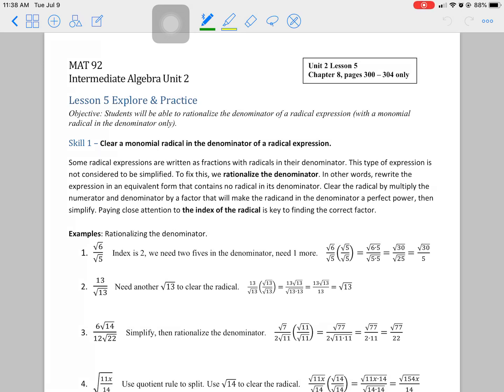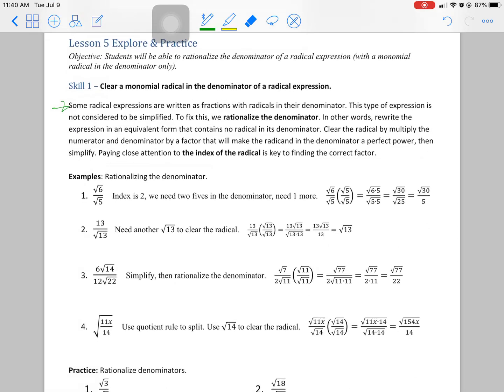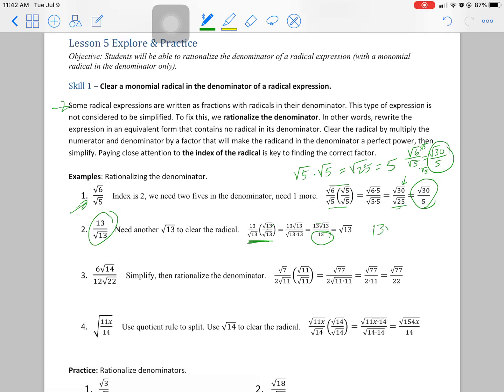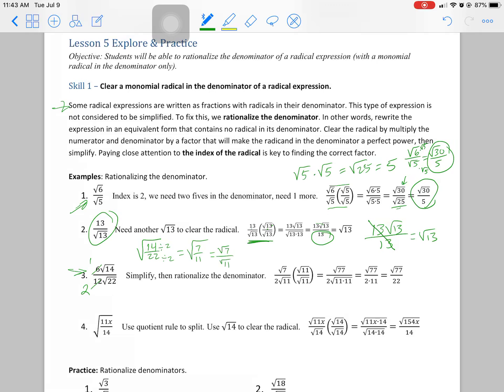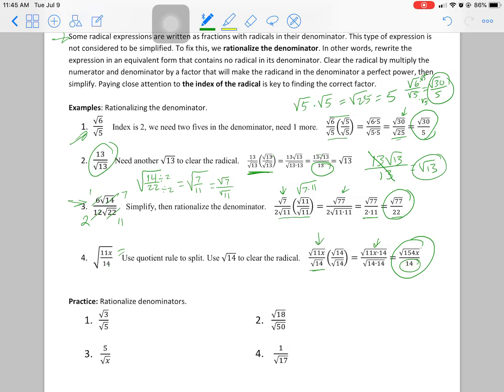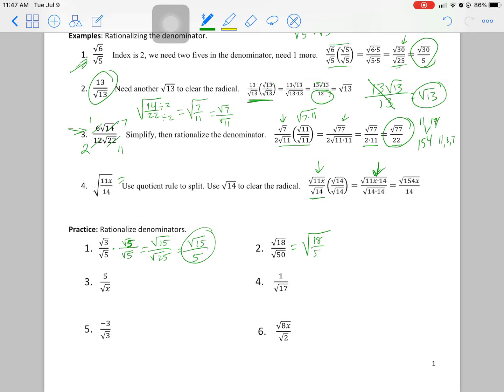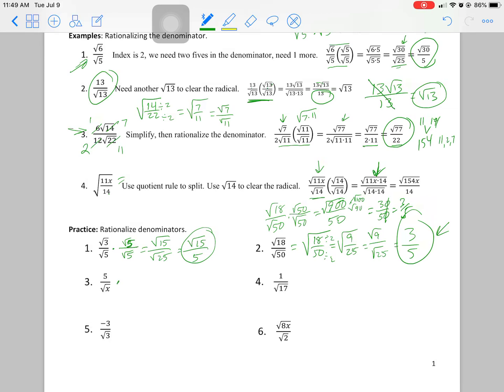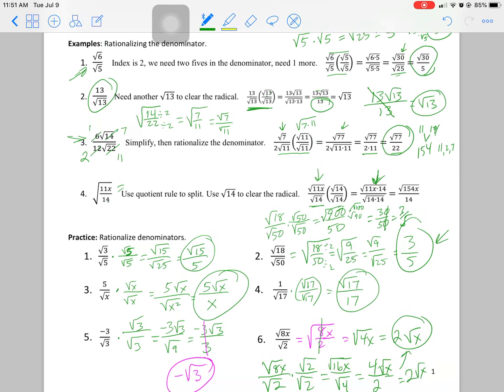MA92 Unit 2 Lesson 5 - Complete